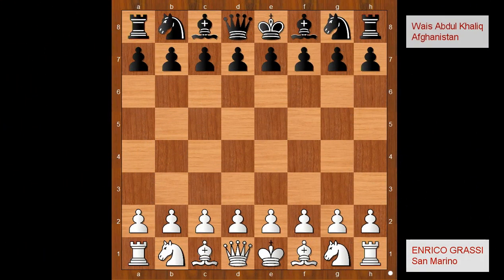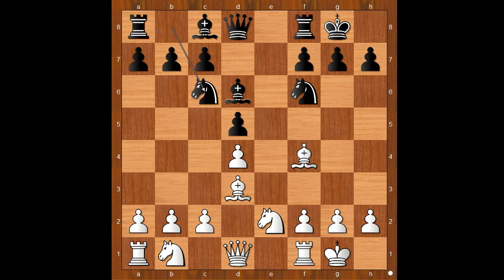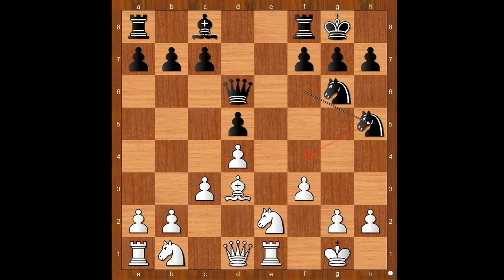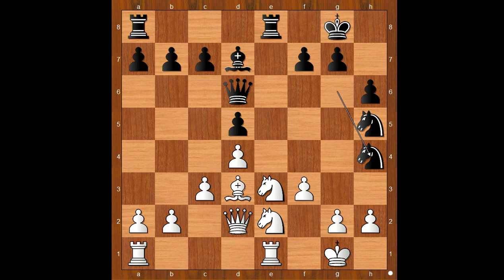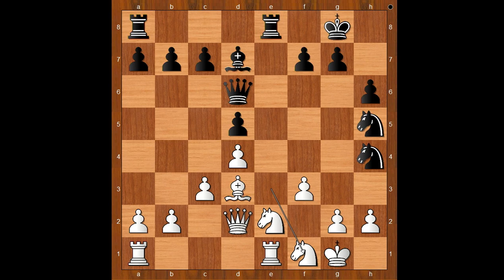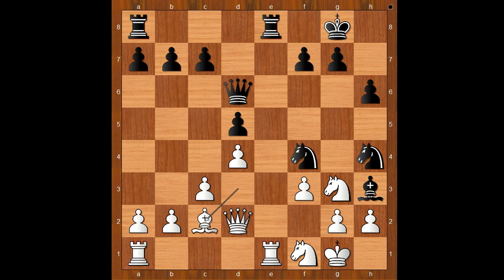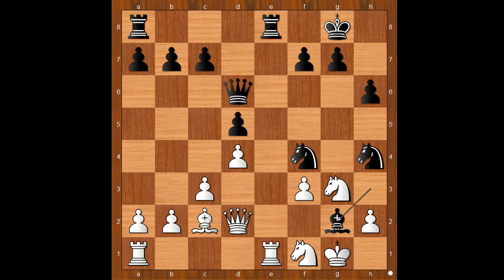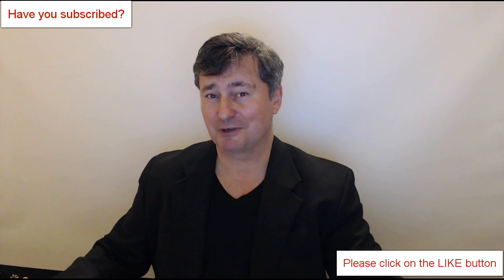Enrico Grassi vs Wais Abdul Khaliq: 43rd Chess Olympiad 2018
A French defence thriller from the Chess Olympiad 2018
Enrico Grassi vs Wais Abdul Khaliq
43rd Chess Olympiad 2018, Batumi GEO, rd 4
French Defense: Exchange Variation (C01)  ·  0-1